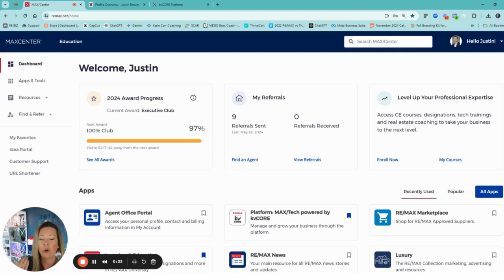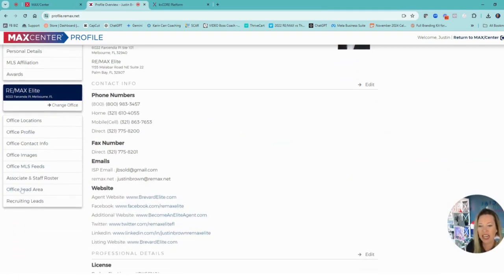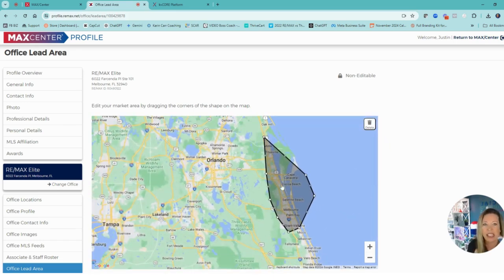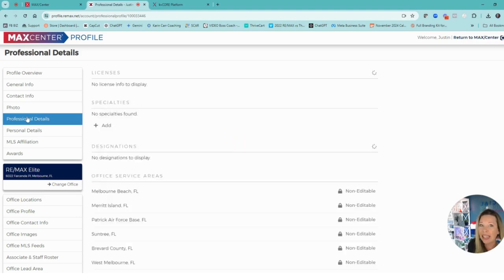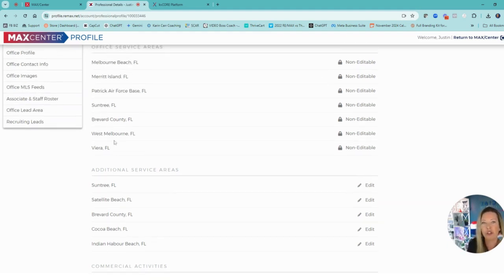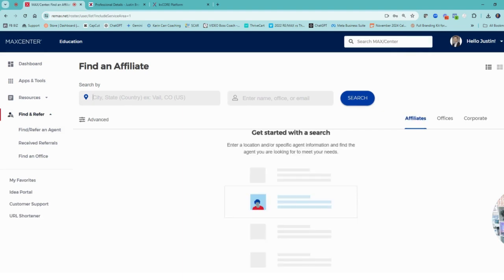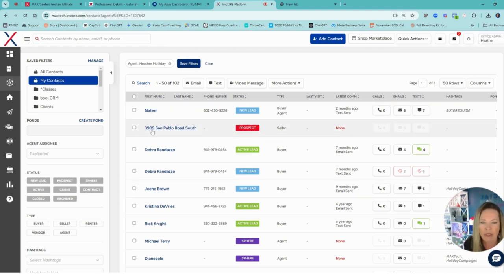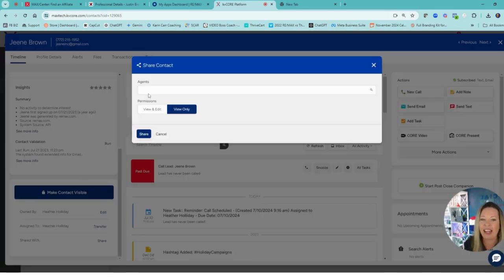MAXTECH - Understanding Service Areas and Lead Filtering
How does a RE/MAX Company set up lead service areas?  How do RE/MAX agents set up these lead areas?  In short, only the Broker has control of the areas that remax.com leads will funnel over to.  Tired of rental leads?  What this quick video!
Also - Make sure to spotlight the areas you serve on your website to generate leads for those areas!

Heather H Holliday is well-versed in all RE/MAX tools and has an extensive working knowledge of Canva, kvCORE, CHIME CRM, Megaphone, Photofy, YouTube, BombBomb, Mailchimp, and Constant Contact. Additionally, she has been a mentor coach for training programs with Tom Ferry, Brian Buffini, Craig Proctor, and several others.